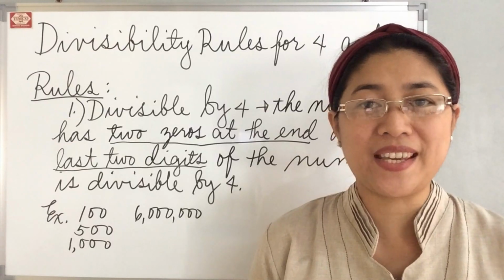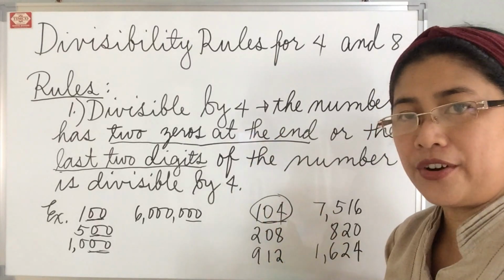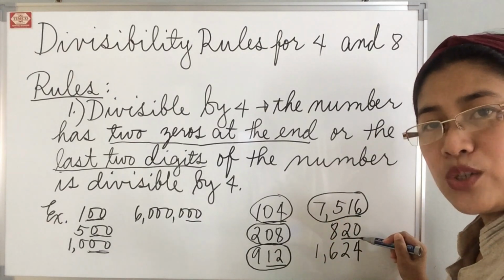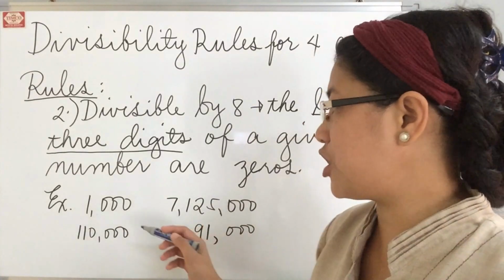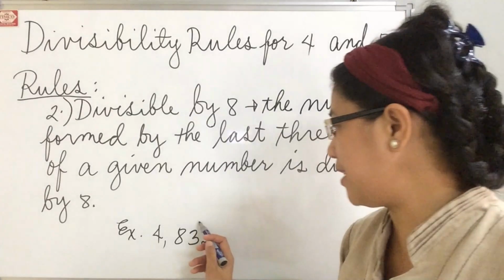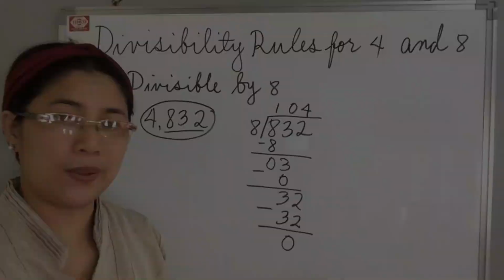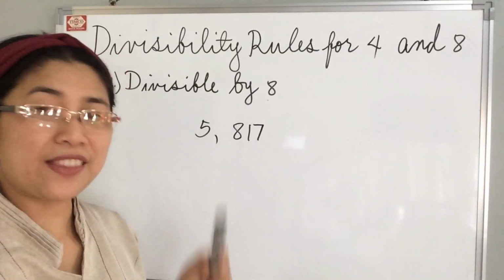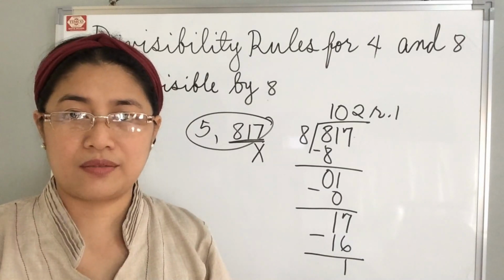Divisibility Rules for 4 and 8